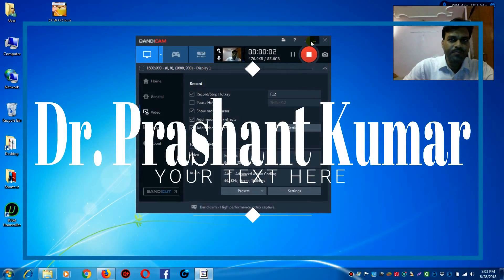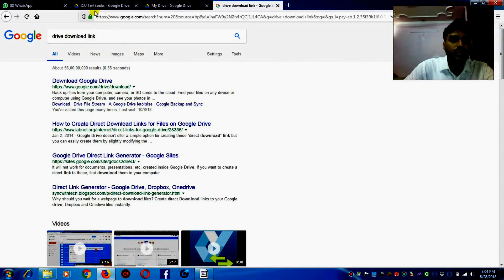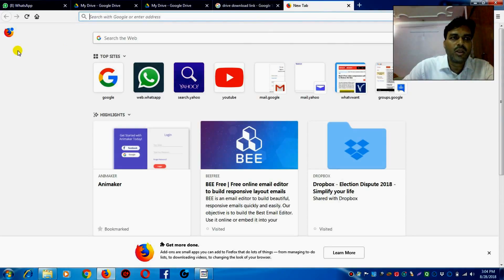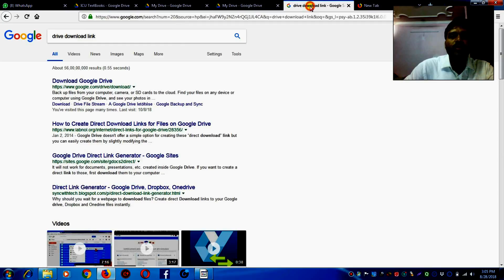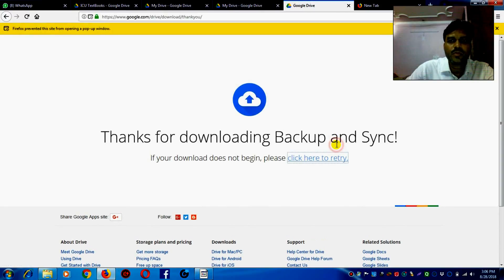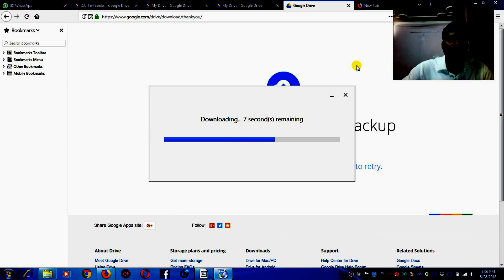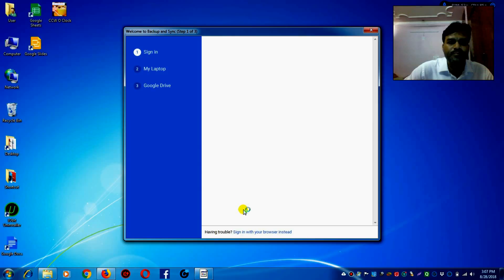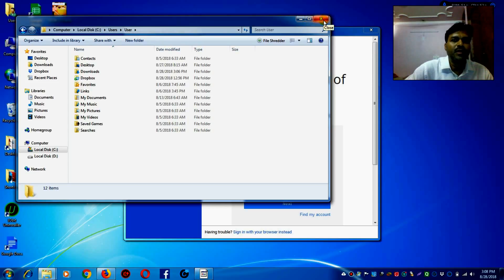How to save Book folder to your Google Drive Account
Many people are sharing book folders saved on their own Google drive accounts.
You can add the folder to your Google account by simple steps.
1. Log into your Google accounts
2. Open the Drive by going to the multiple dots on the right hand side
3. Check available space
4. If not enough available space –create a new account and then open it
5. Open the link you received in the drive
6. Add folder to your account; That’s it